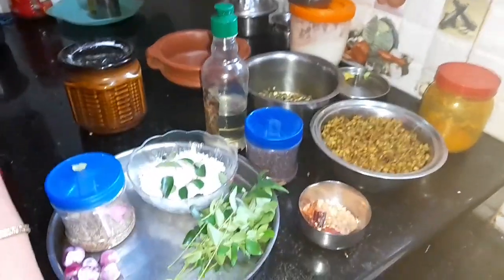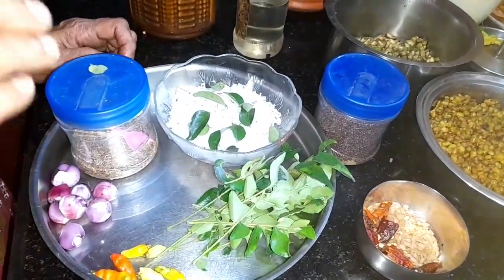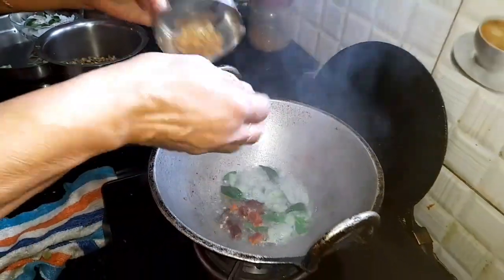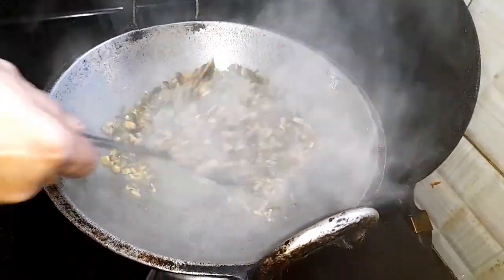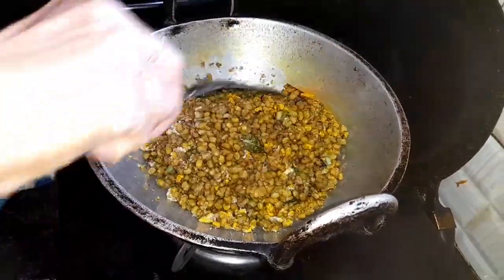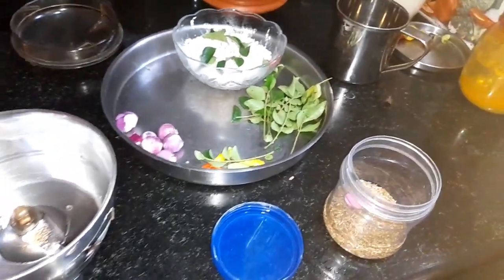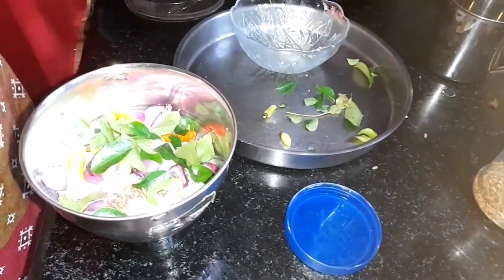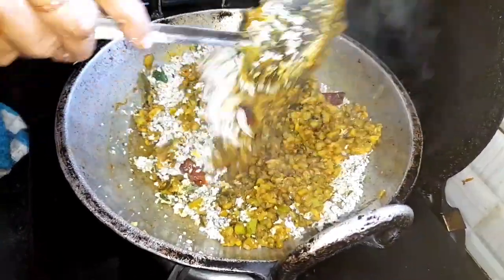സൂപ്പർ തോരന്‍ / Kayatthondu Thoran